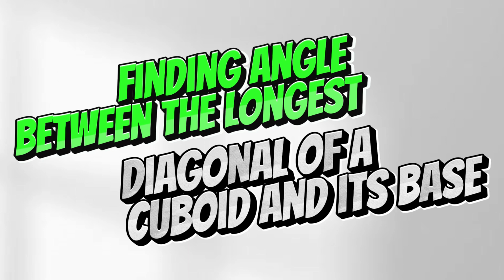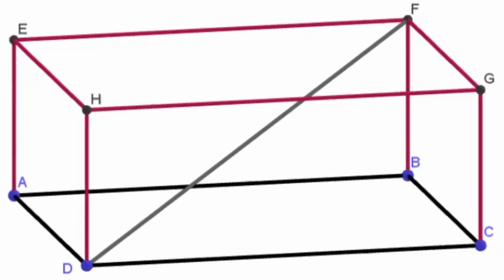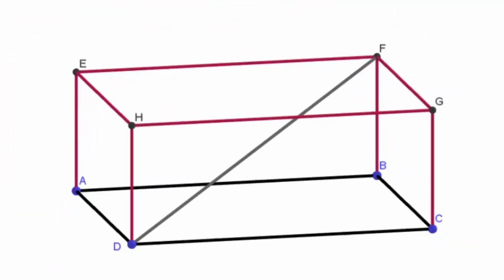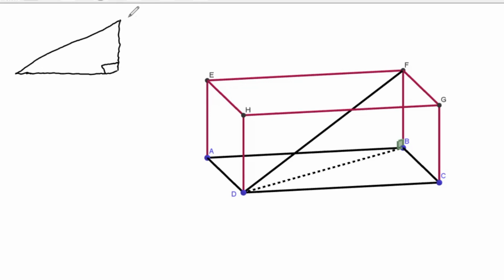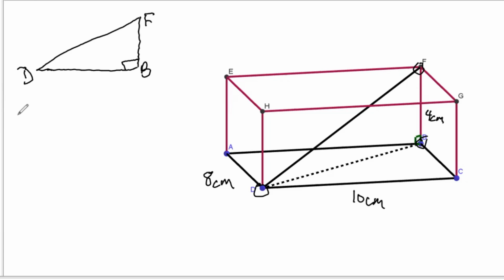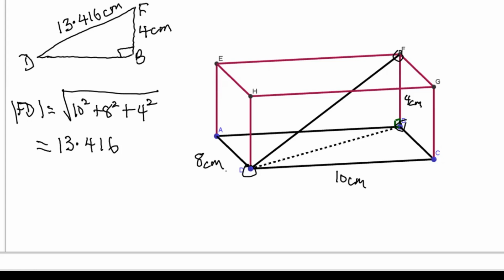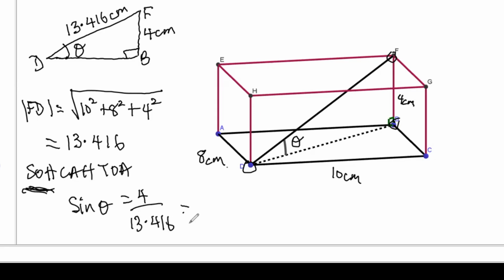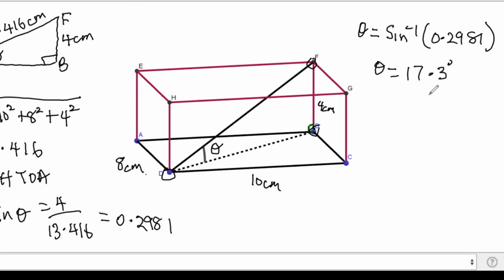Angle Between Longest Diagonal of A Cuboid and its Base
Step-by-Step Explanation: Finding the Angle Between the Longest Diagonal of a Cuboid and Its Base

In this video, we provide a detailed, step-by-step guide on how to find the angle between the longest diagonal of a cuboid and its base. You will learn how to apply geometric principles and trigonometry to solve this interesting problem involving 3D shapes.

We’ll walk you through:

Identifying the longest diagonal of the cuboid
Calculating the length of the diagonal using the Pythagorean theorem in three dimensions
Determining the angle between the diagonal and the base using trigonometric ratios
If you’re looking to strengthen your understanding of geometry and how it applies to real-world shapes like cuboids, this video is perfect for you.